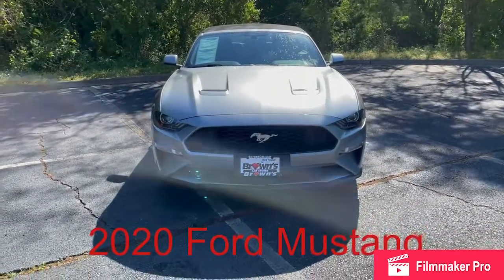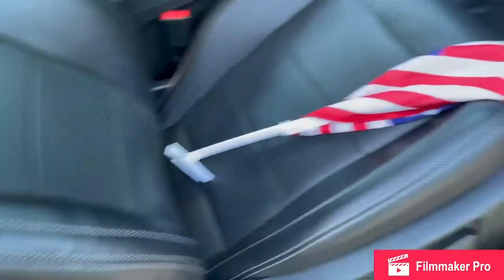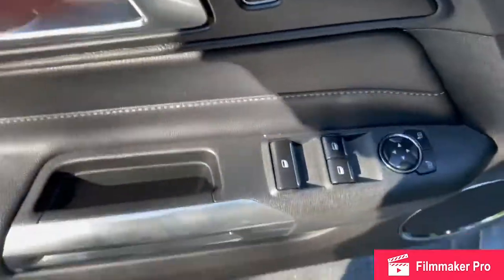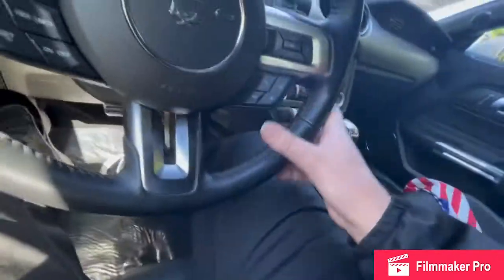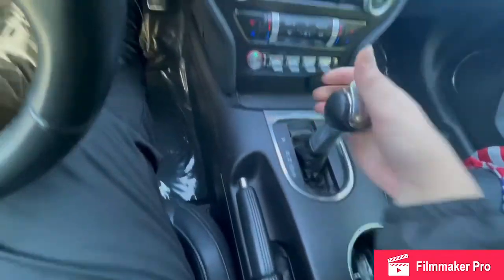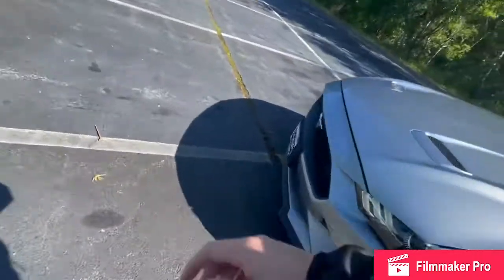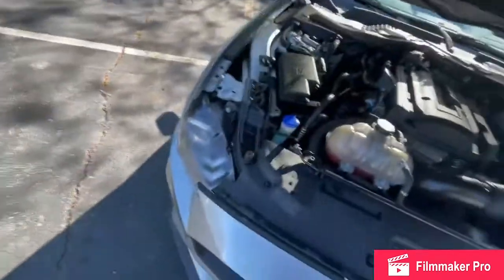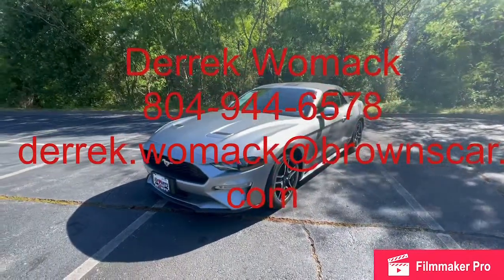2020 Ford Mustang